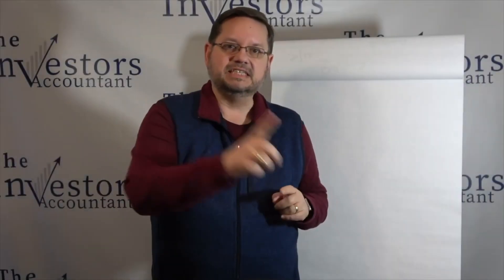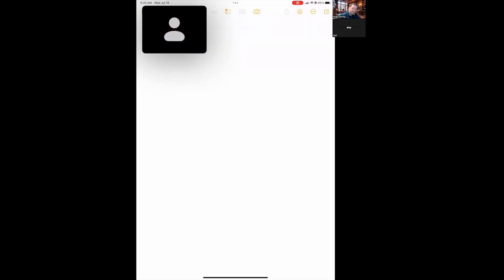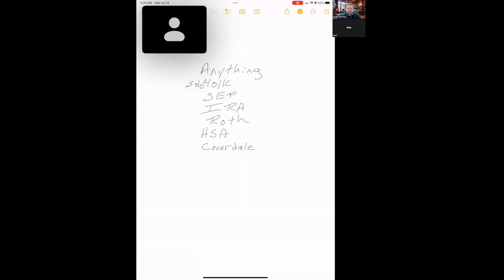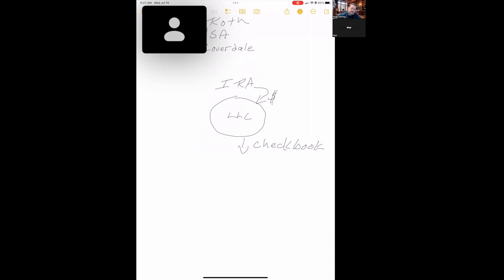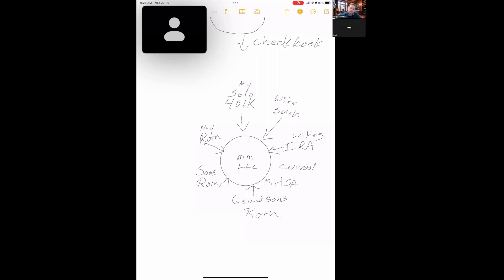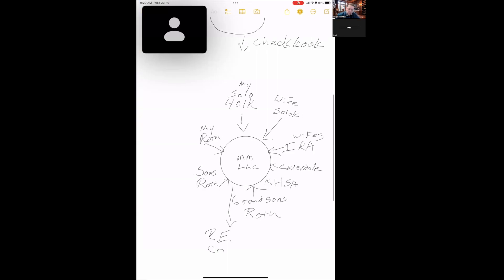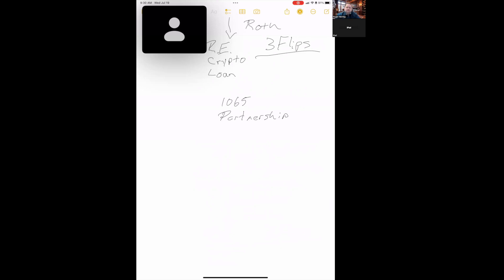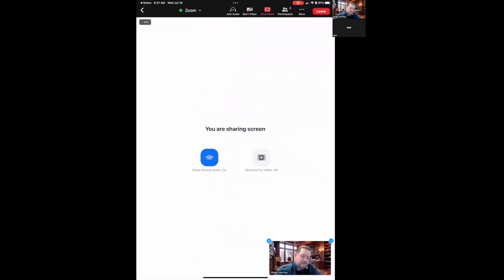Using an LLC to Self-Direct Retirement